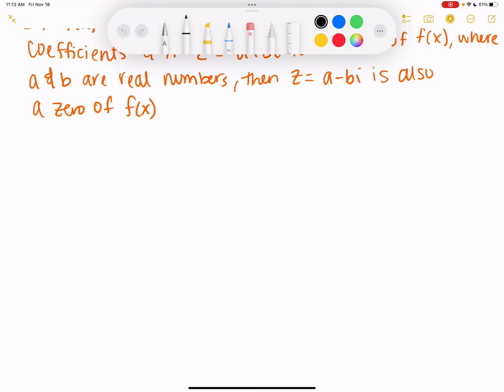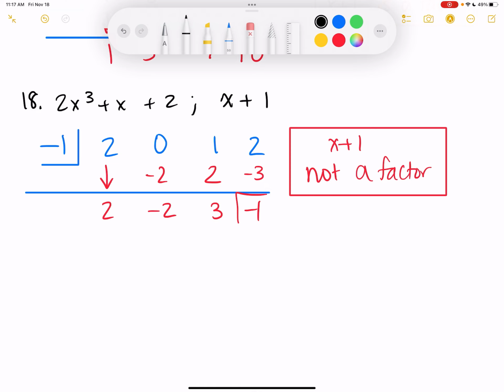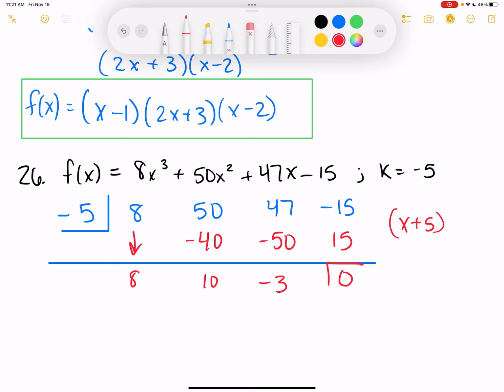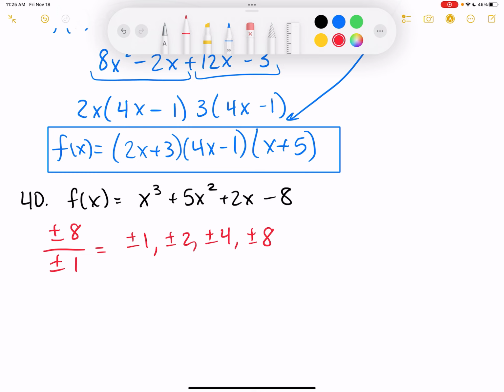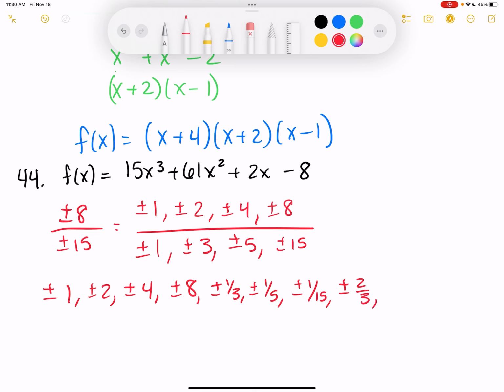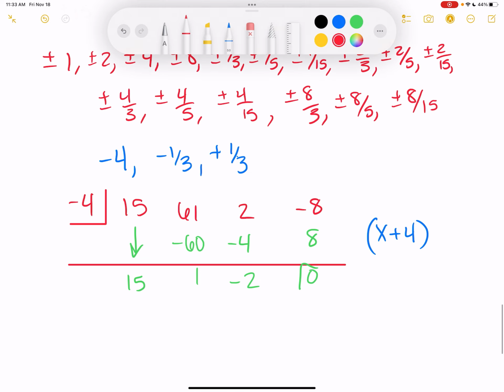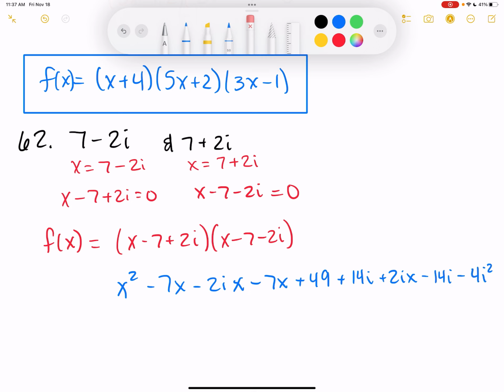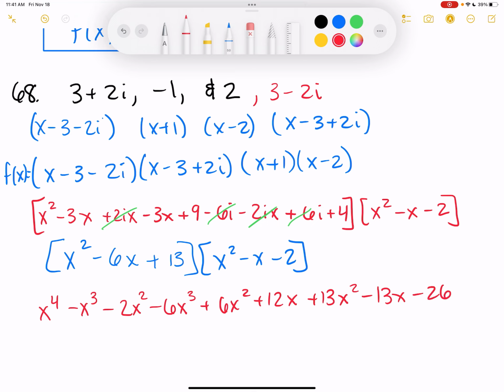College Algebra 3.3 Zeros of Polynomial Functions examples